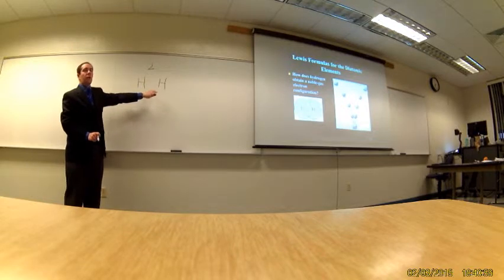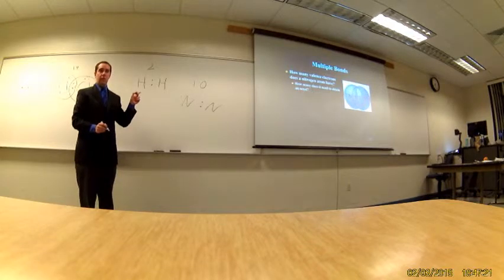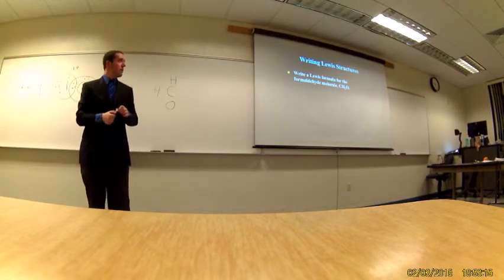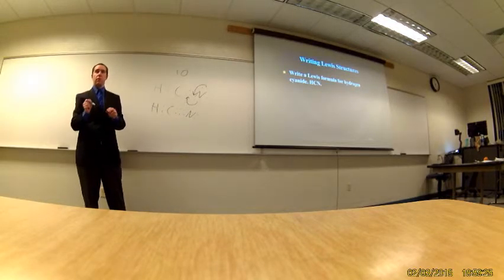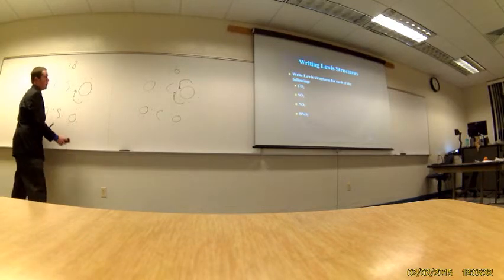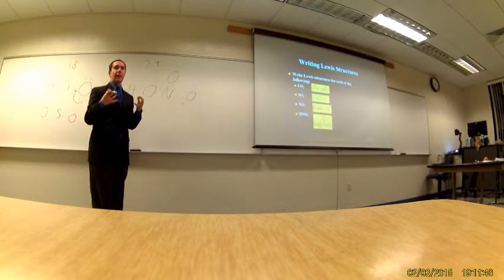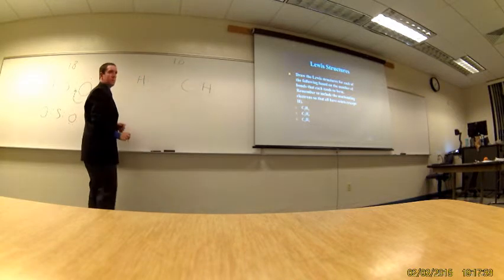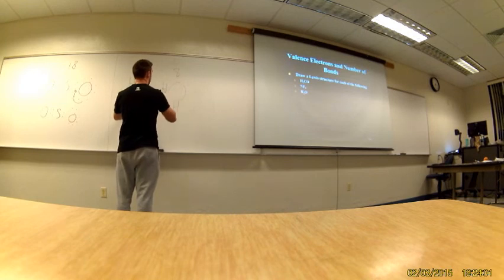CHM1030 Spring 2015 Lecture 5 Part 1